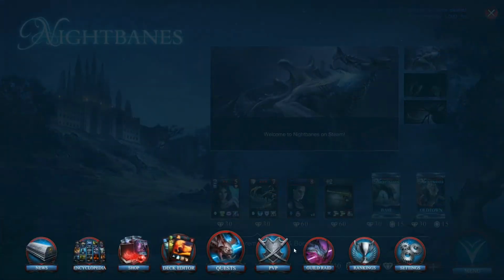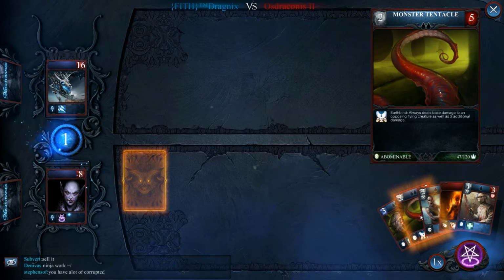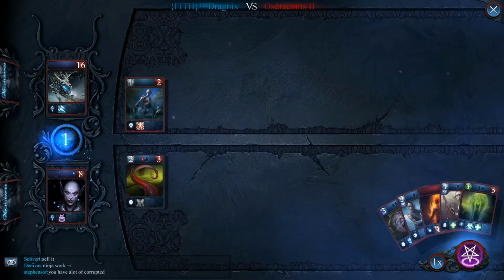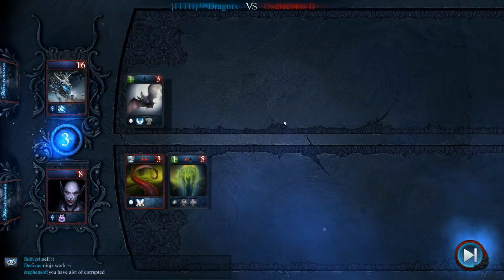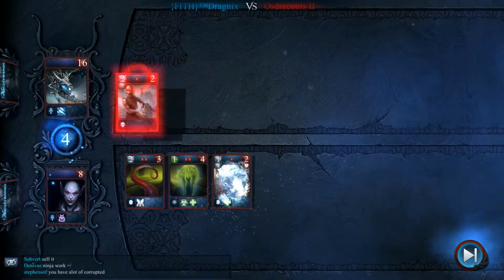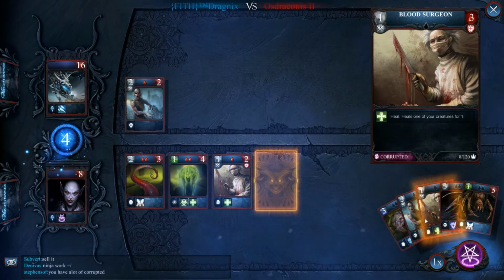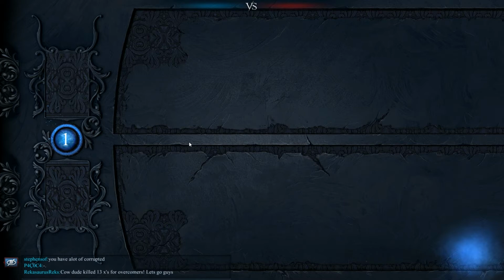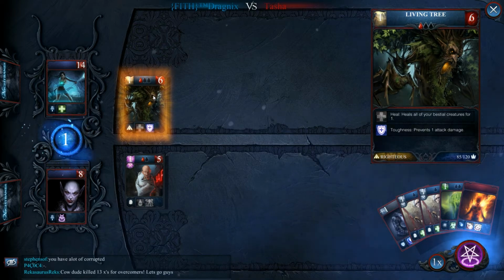Is it Worth Your Time: Nightbanes: Mafia Vampire Lords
Nightbanes is a CCG that doesn't necessarily have the pay 2 win model, but has some other concerning things about it.